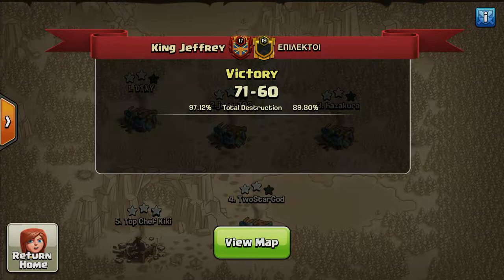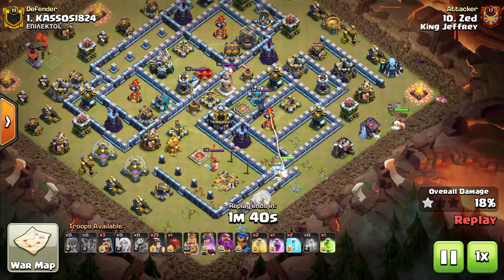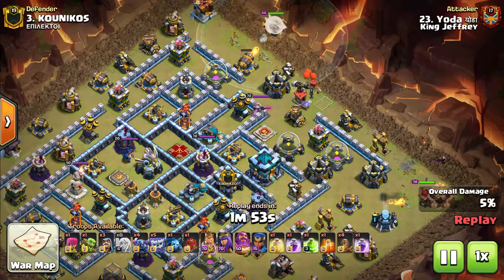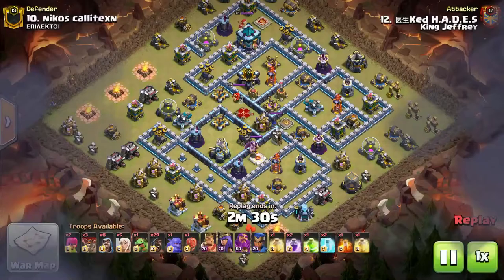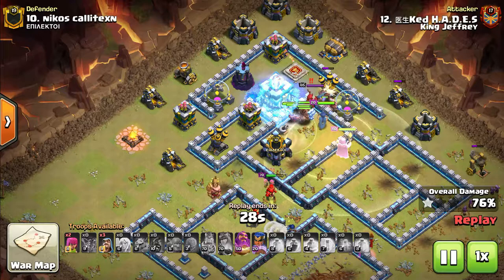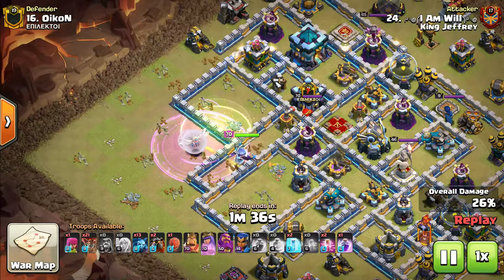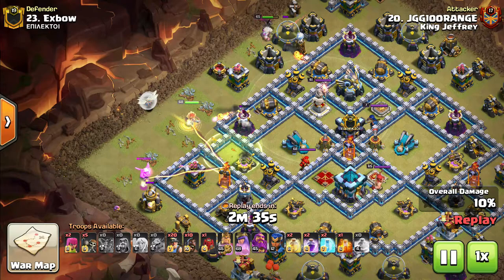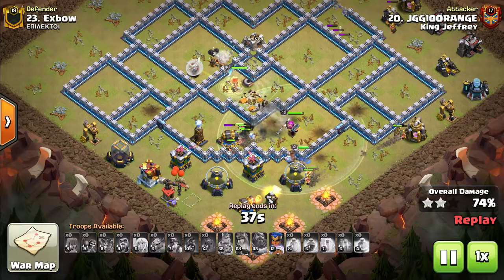Clash Cup Elite Week 2 Recap: King Jeffrey vs ΕΠΙΛΕΚΤΟΙ⁩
Hello everyone, and welcome to another Clash of Clans video! Today, we'll be looking into a CCLE Week 2 Matchup between King Jeffrey and ΕΠΙΛΕΚΤΟΙ⁩! I hope you enjoy